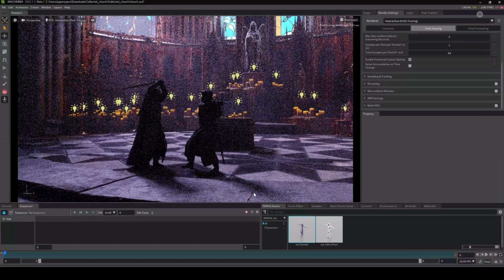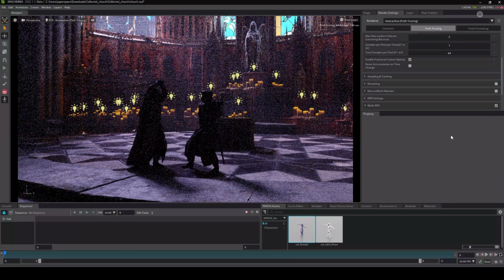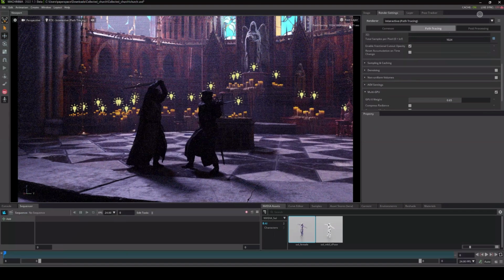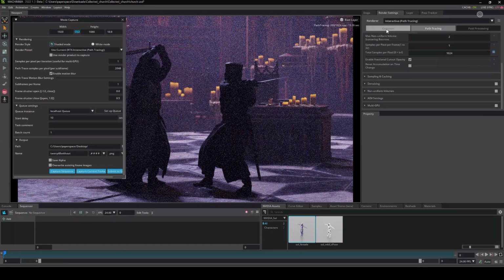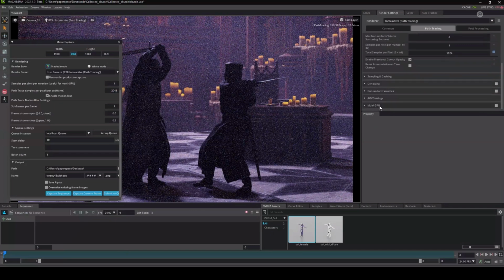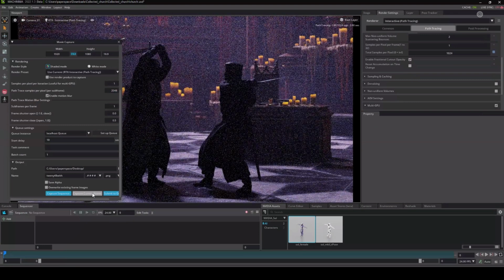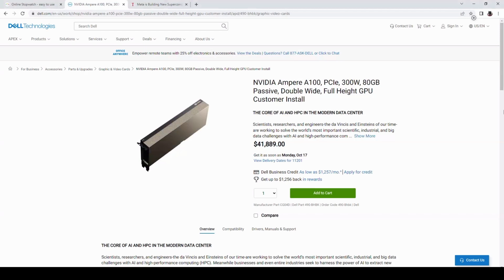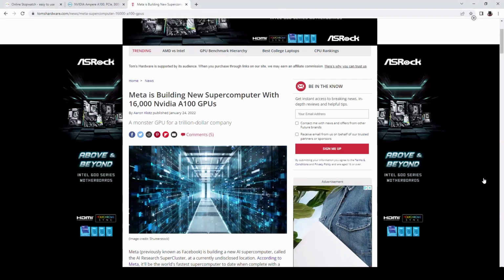NVIDIA Omniverse Path Tracing RTX A6000 vs 4 RTX A6000